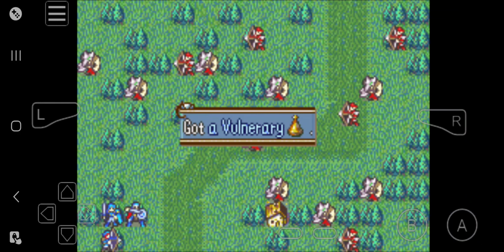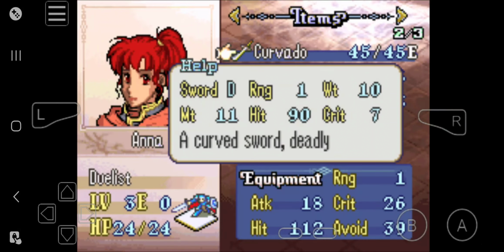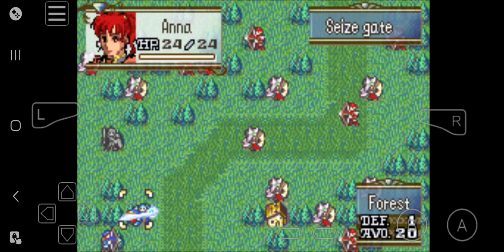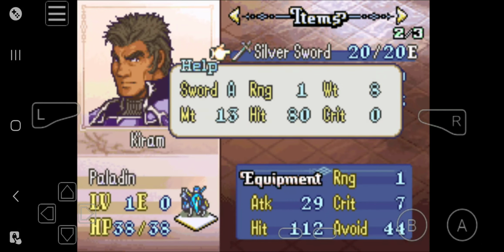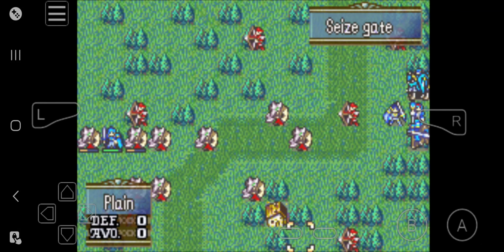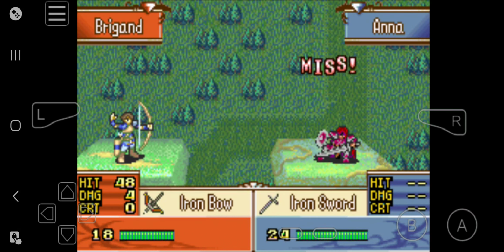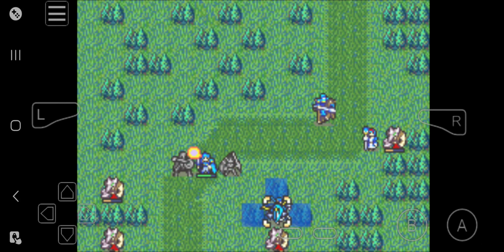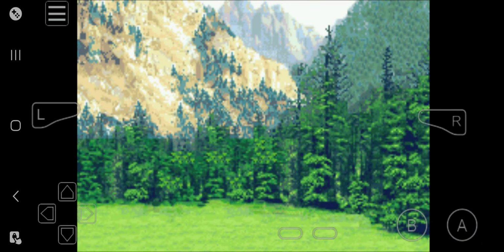A sneak peak into the future...